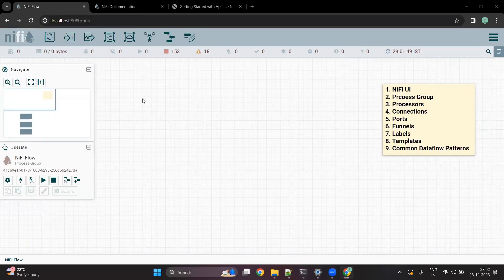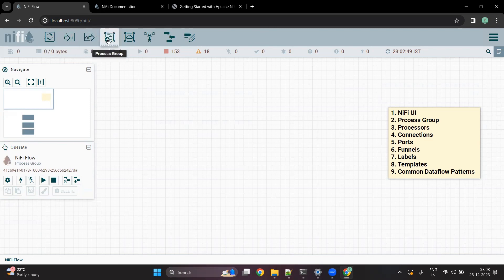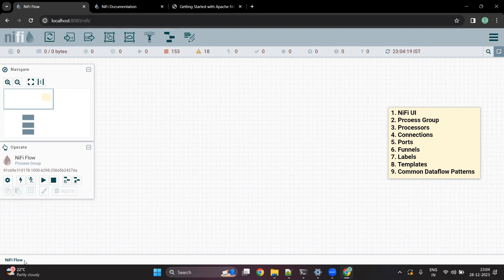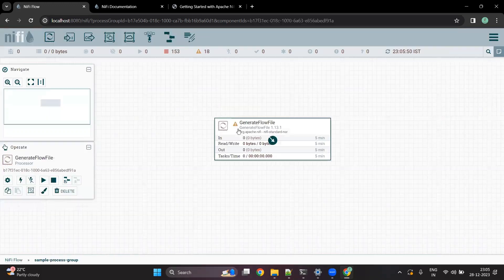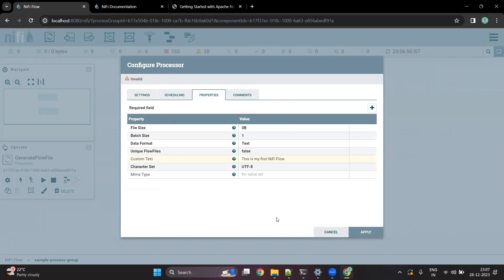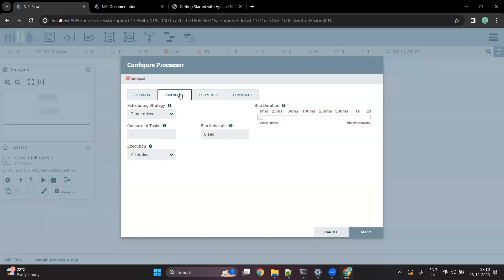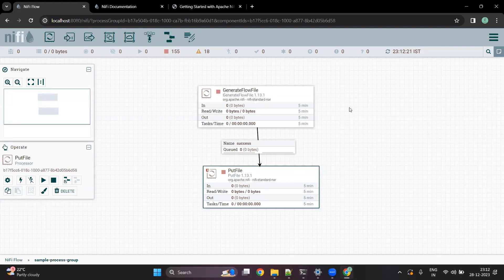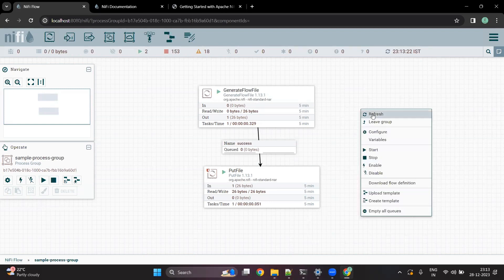FIRST APACHE NIFI FLOW!!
I hope you have installed NiFi with the help of 2nd video. This video gives you a brief about NiFi UI and a sample flow.

By the end of this video you would be able to create your first NiFi flow!!